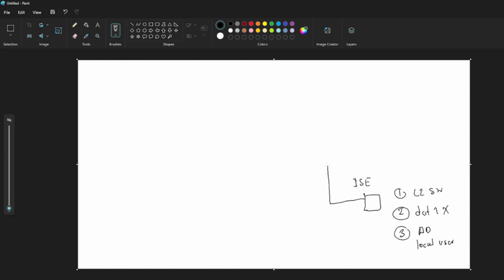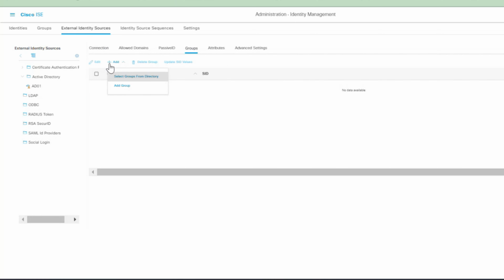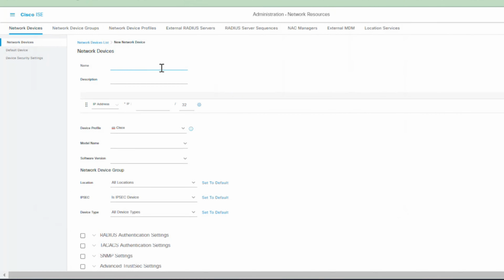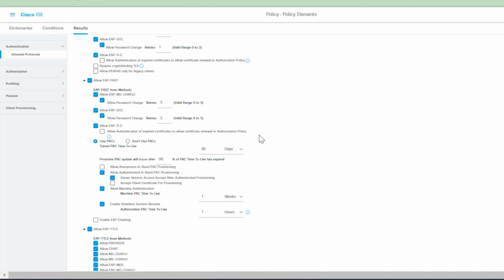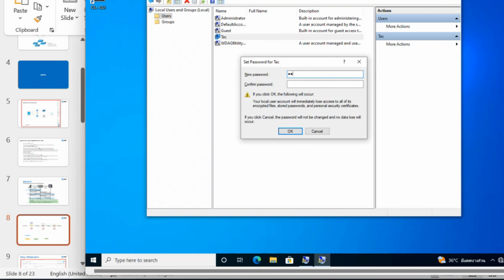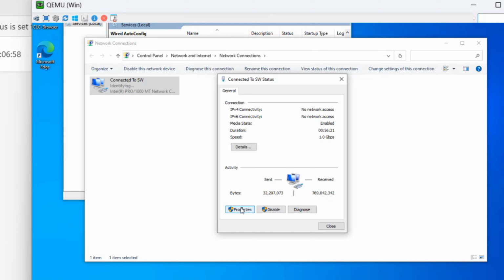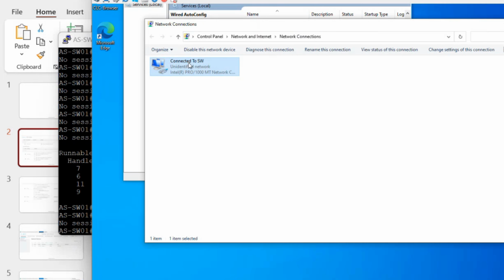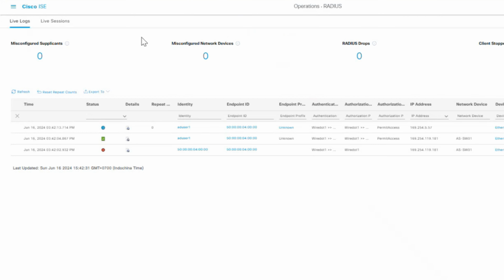ISE Integration with AD and L2-SWTCH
1. Integrate ISE with AD  join client with AD
  1.1 Check in Group pick up user
  1.2 Adding network AD01 Device source sequence
  1.3 assign sw hostname
  1.4 Create Network Device Group
  1.5 Create New ISE Policy Wiredot1
  1.5.1 Mapping with Condition Studio
  condition branch 01 SW
  condition wire dot 1 X authentication
  condition user group from AD

  to check sw authentication port status shut noshut again
  tocheck service on local computer

2. Enable dot 1 X and AAA service on SWL2
   Enable dot1x
   Change connection to dot1 x
   Select authentication PEAP method